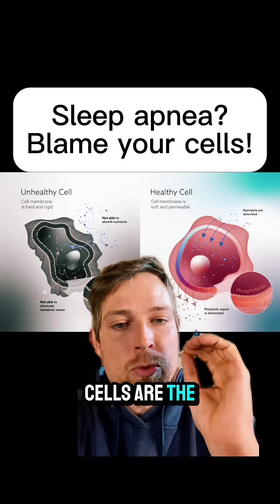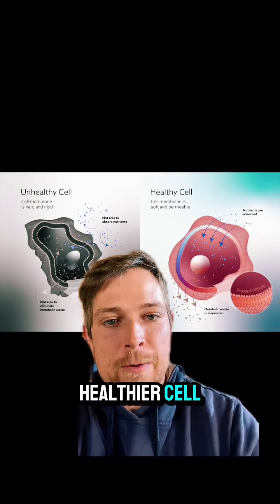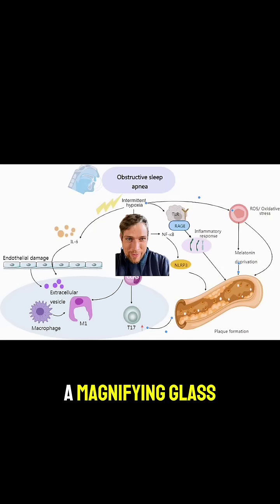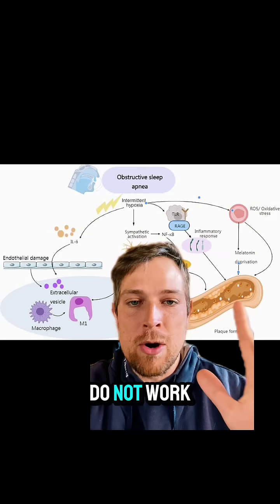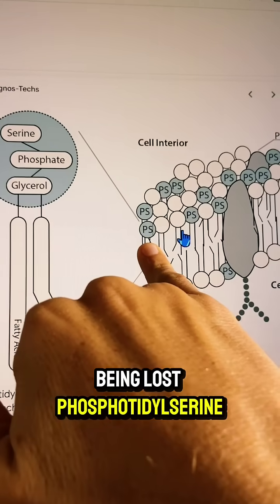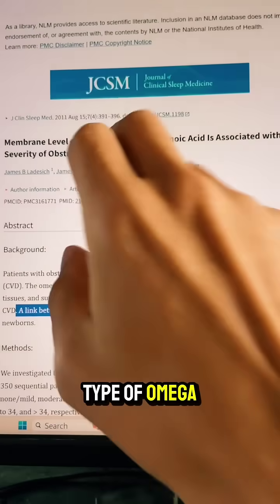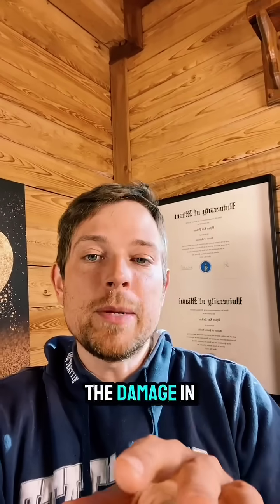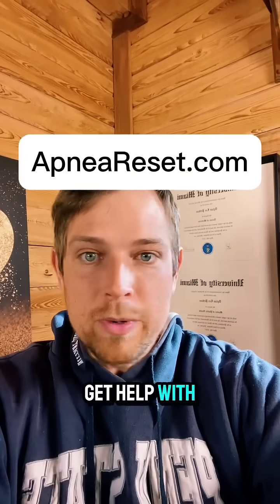Bad sleep apnea = bad cells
Your sleep apnea severity is directly tied to how healthy your cells are.

When sleep apnea is severe, oxygen drops happen over and over each night.
That intermittent hypoxia quietly damages cells throughout your body.

The biggest hit happens to cell membranes.
Those membranes control energy, hormones, and repair signals.

When membranes break down, energy production slows.
Hormone signaling gets sloppy.
Recovery never fully happens overnight.

1️⃣ Key Nutrient One: Omega-3 DHA
This fatty acid rebuilds flexible, resilient cell membranes.

2️⃣ Key Nutrient Two: Choline
Essential for membrane structure and nerve signaling.

3️⃣ Key Nutrient Three: Phosphatidylserine
Supports membrane integrity and cellular communication.

Egg yolks and fatty fish supply all three naturally.
This is why nutrition directly affects breathing stability during sleep.

That’s a helpful foundation — but it’s only the start.
Long-term results happen when your plan matches your physiology.